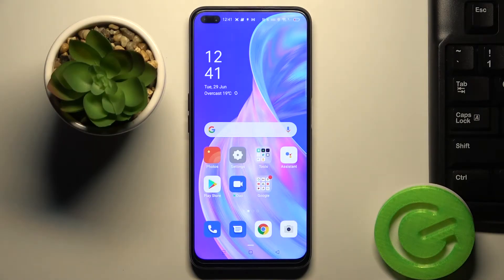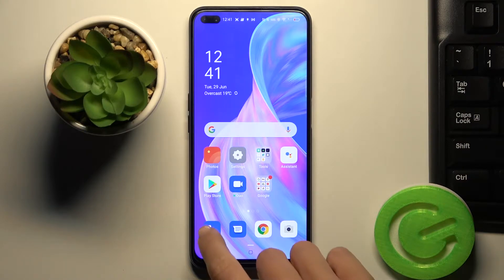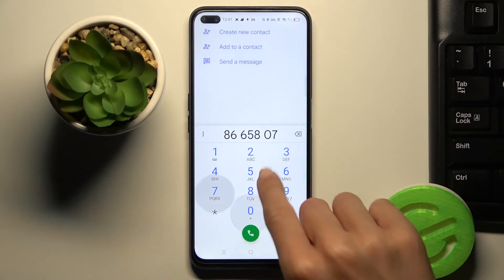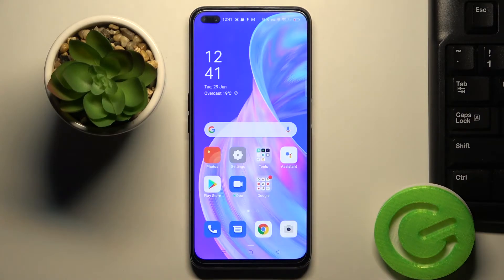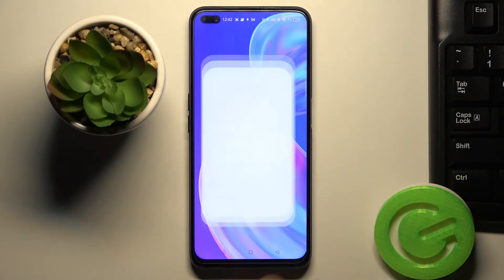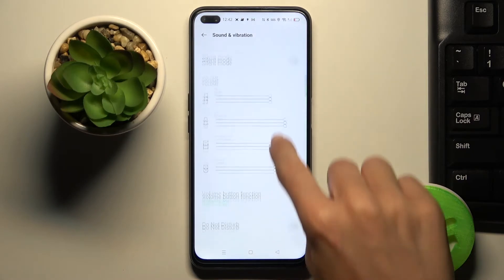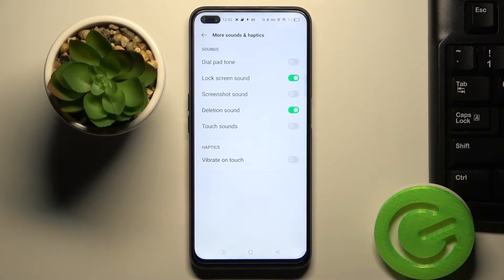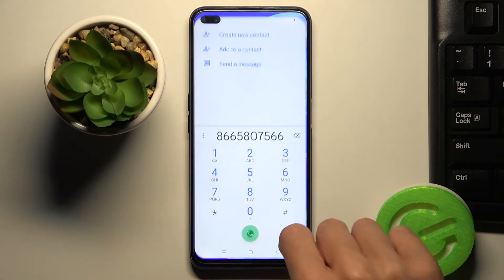How to Change Dial Pad Tones in OPPO Reno4 Z 5G – Dial Pad Tones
Learn more info about OPPO Reno4 Z 5G:
Open this tutorial if you want to know how to change the dial pad tones in OPPO Reno4 Z 5G. Our specialist will show you where the sounds and vibrations settings are and how to enable and disable the dial pad tones in OPPO Redno4 Z 5G.